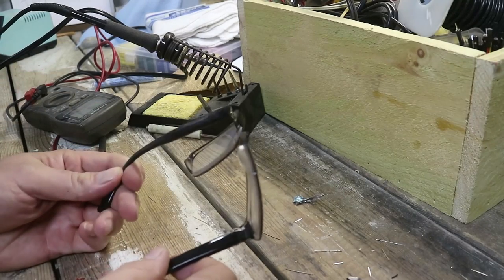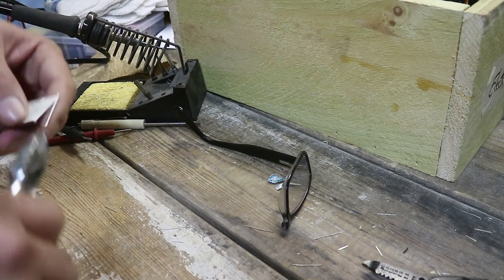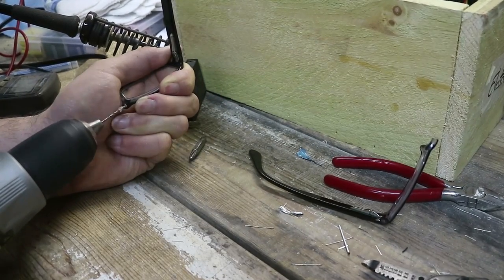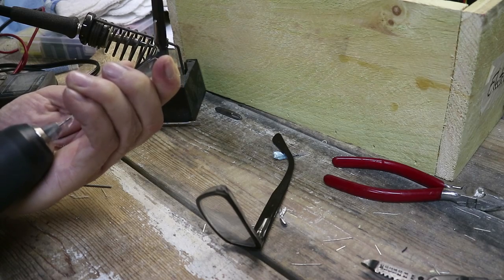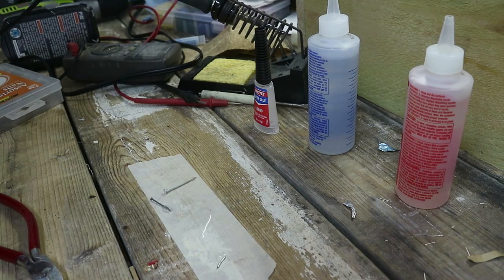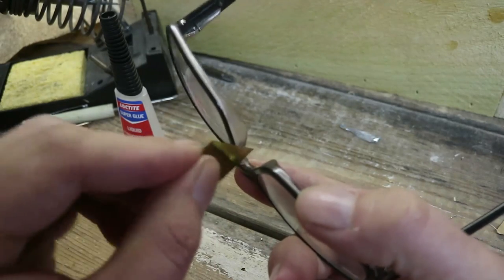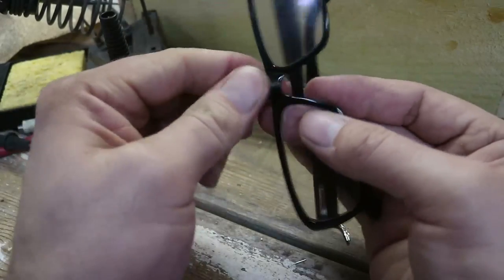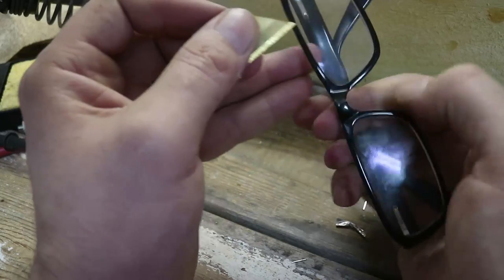Fixing My Glasses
I honestly had nothing to film this weekend, until my glasses broke. So, time to do a bit of fixing. They broke along the bridge of the nose, so my plan of attack was to simply drill them out, insert some reinforcement and epoxy the heck out of them.

MAILING ADDRESS:
Chevee Dodd